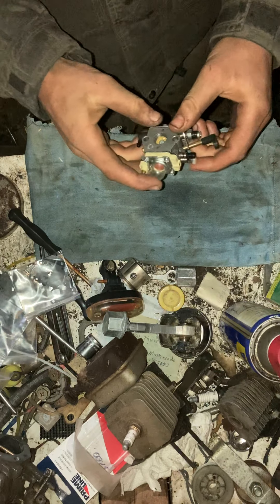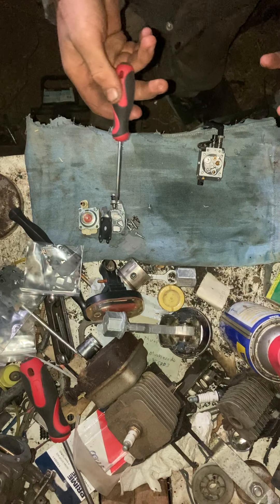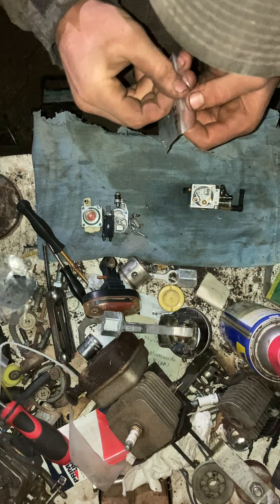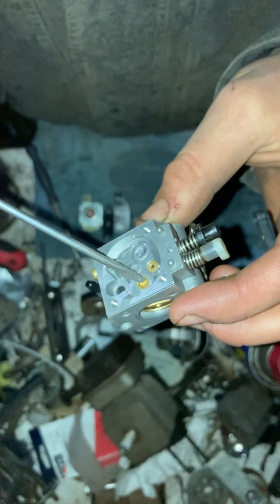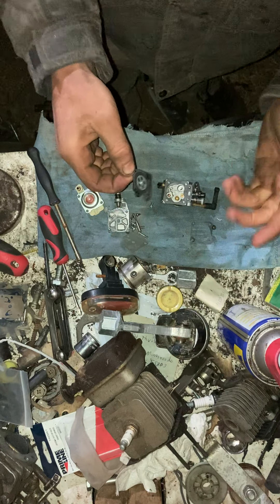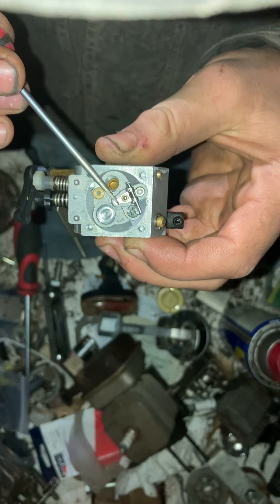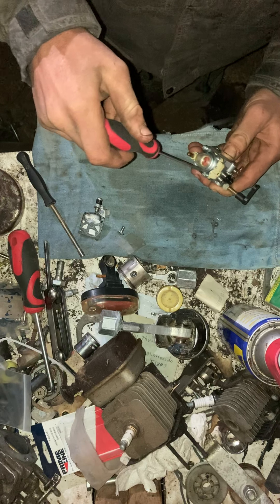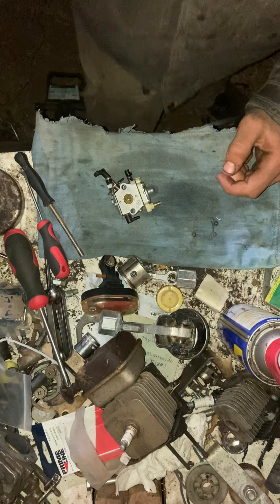Walbro WA/WT complete rebuild!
Here’s how to completely rebuild a Walbro carb! All uncut, real life!